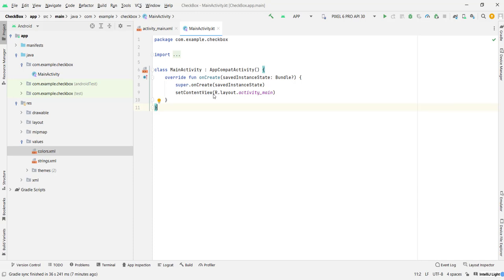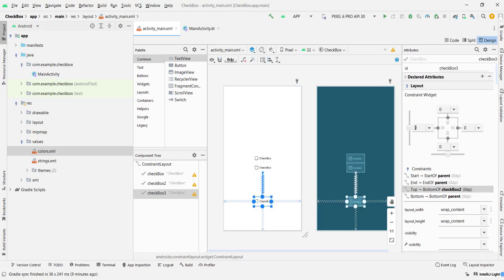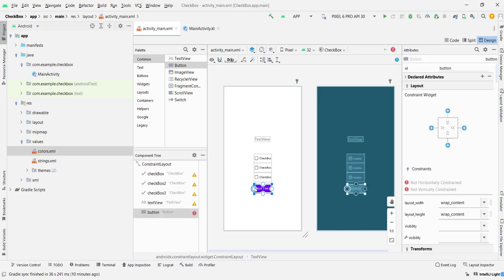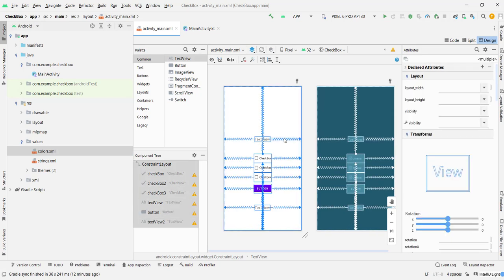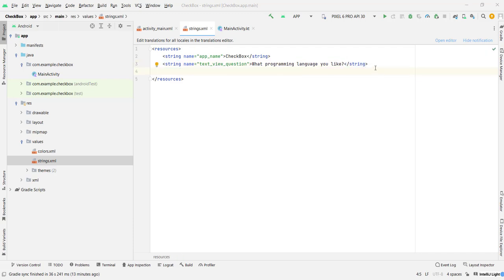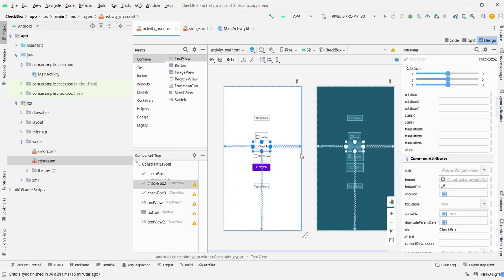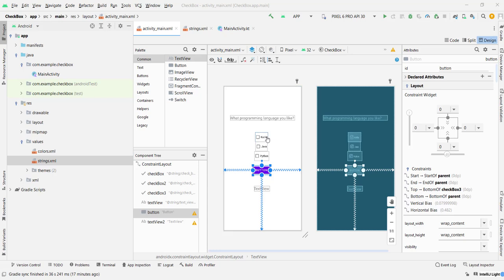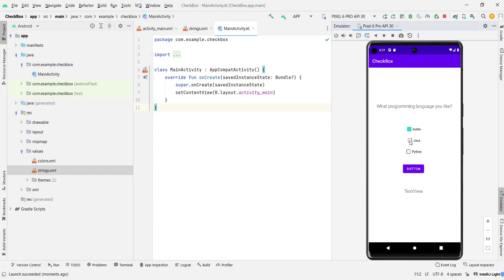What is CheckBox in Android?